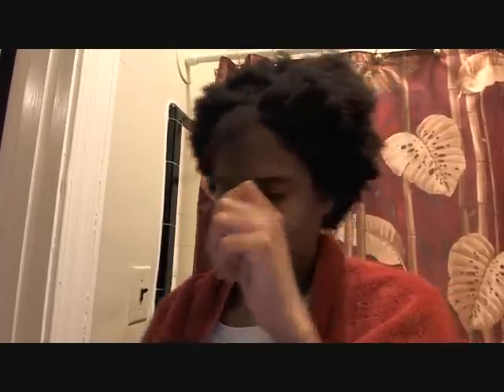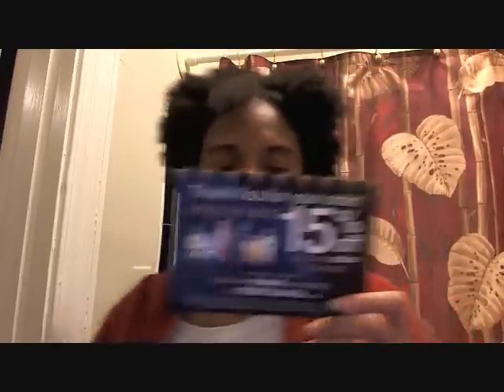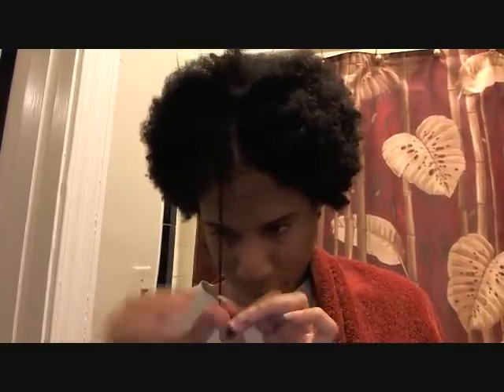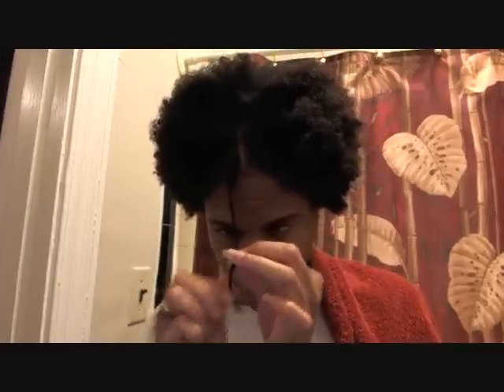Using Kinky Curly Curling Custard for Twist Outs On Short Natural Hair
This is my first time using the Kinky Curly Curling Custard. I will be using it for a twist out. I two strand twisted my hair in the front in small two strand twists. I did the remainder of my hair with bigger to almost chunky twists.

I also talk about pink eco styler gel.